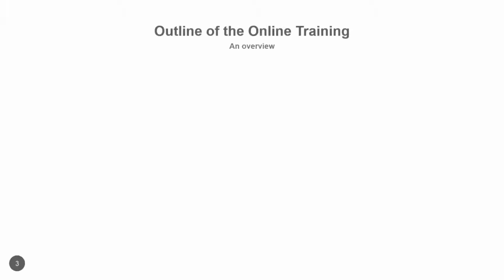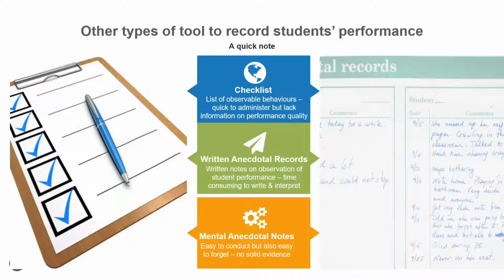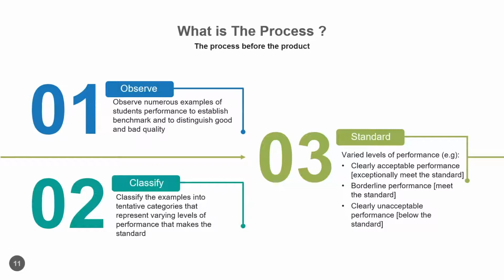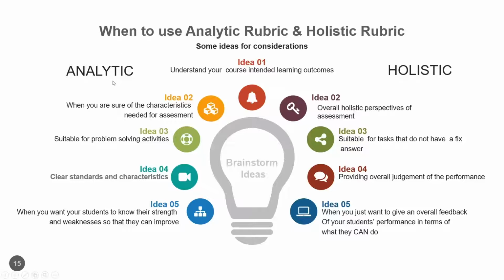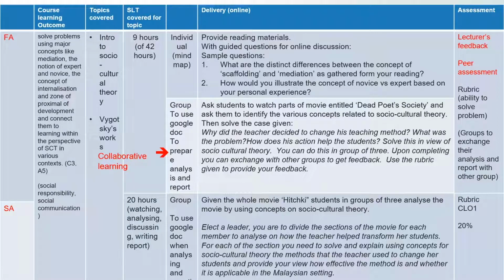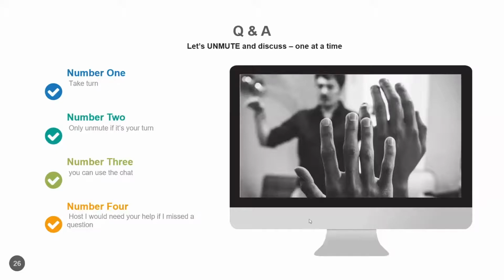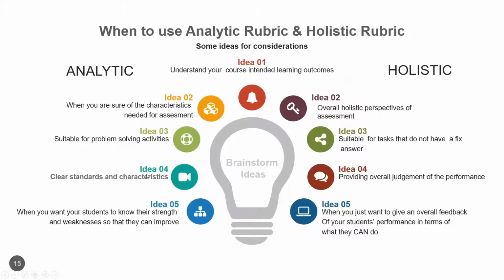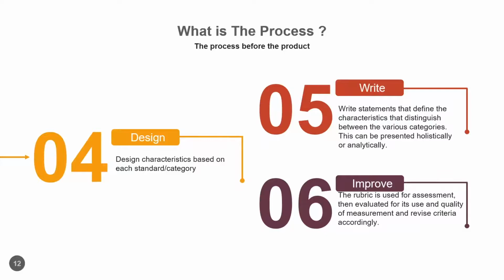13 MAY 2020/UMTRemoteLearning - Rubric For Student Assessment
Presenter - Prof. Madya Dr. Fauziah Abdul Rahim